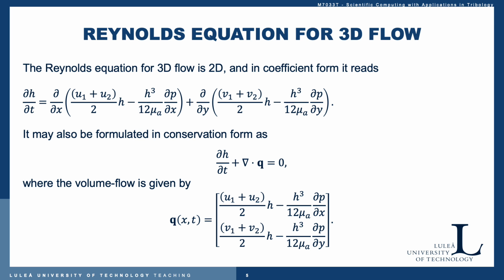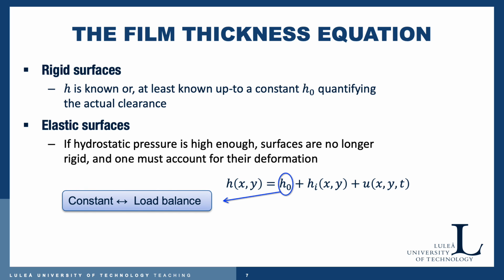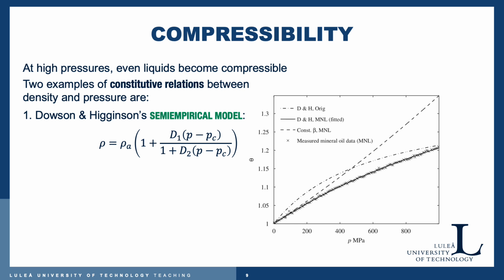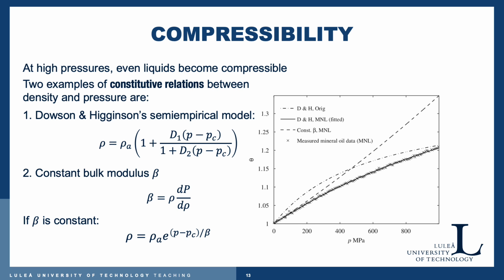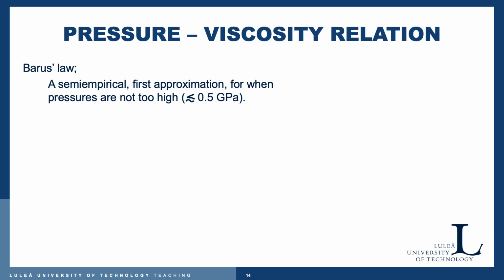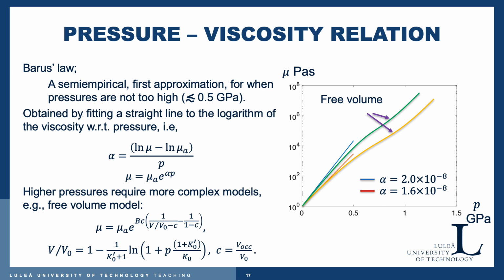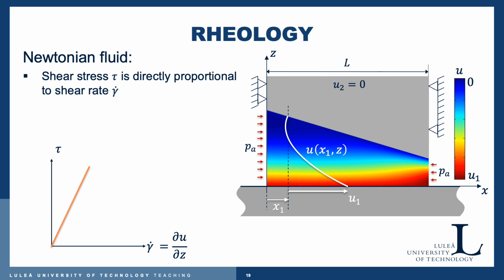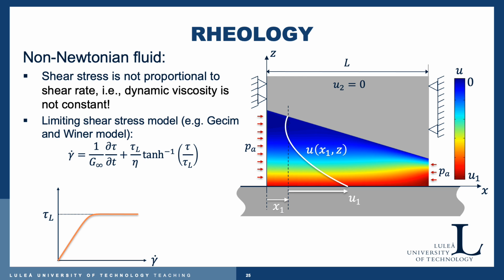M7033T TFA 2 Part4 Additionals